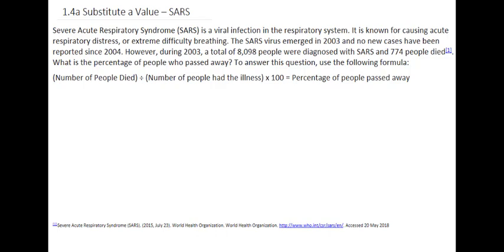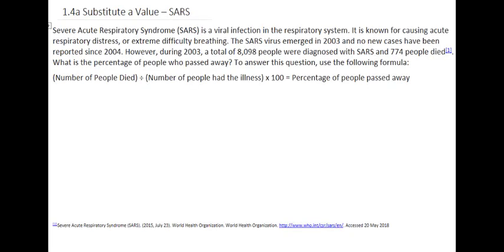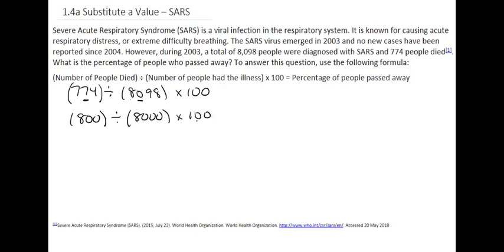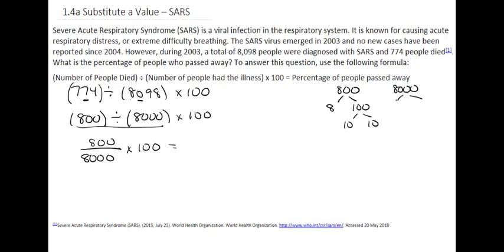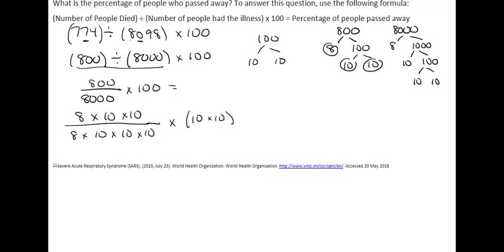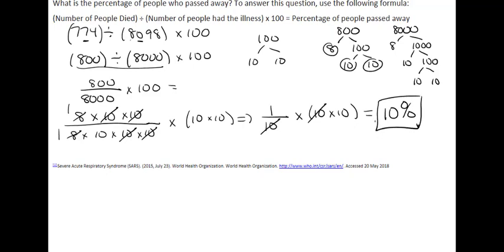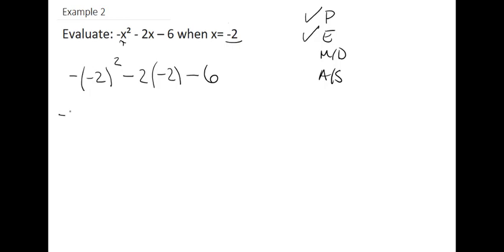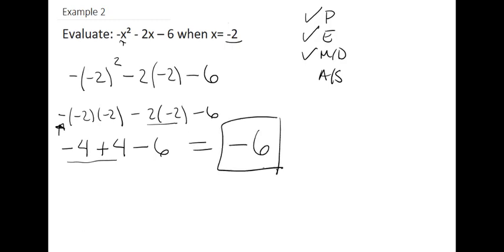MA MAP 117 Module 1.4a Substitute a Value